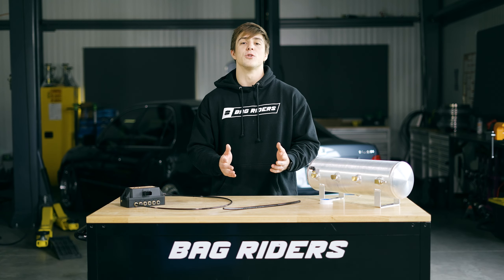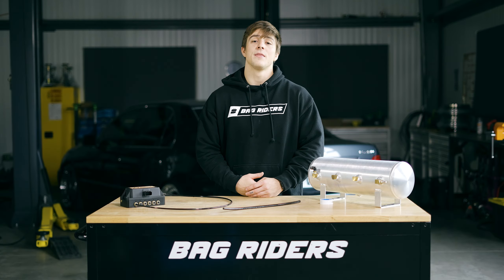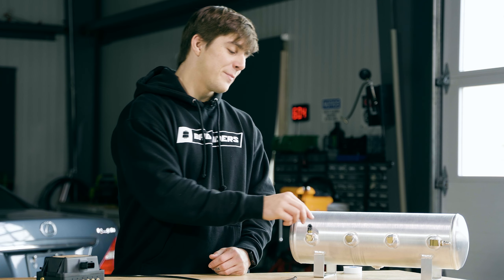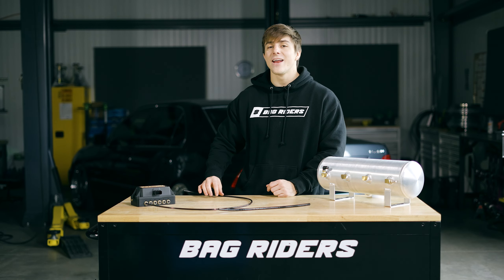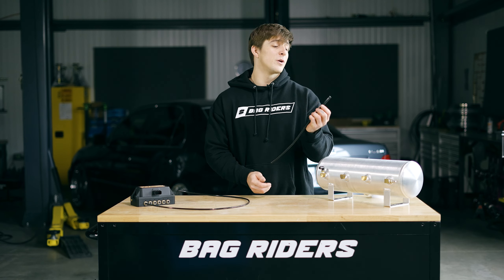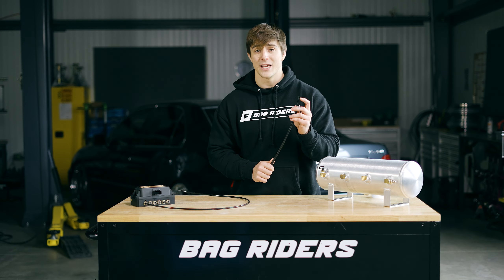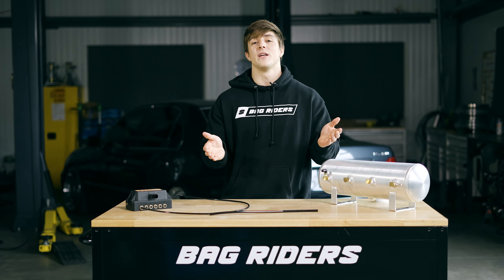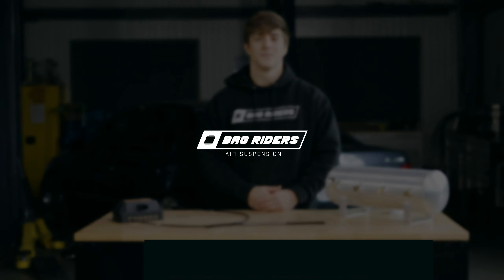The Most Common Reasons Your Air Ride Leaks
While leaks are rare in properly installed Air Ride Suspension systems, they do still happen occasionally. Here are the most common leaks we encounter at Bag Riders and Super Low HQ. The good news is, most of these leaks are very easy to find and resolve!

00:00 - Intro
00:27 - The most common leaks we encounter
00:39 - NPT Fittings that are too loose / too tight / or aren't taped
00:58 - Poorly cut Nylon Air Line
01:11 - PTC "Bites"
01:36 - In Closing

Here is a more in-depth look at how to find and fix leaks in your air ride setup